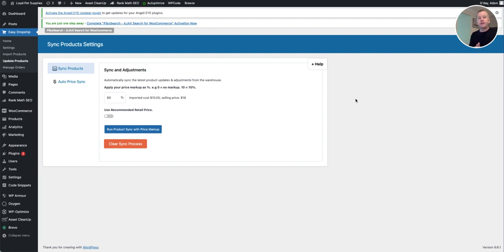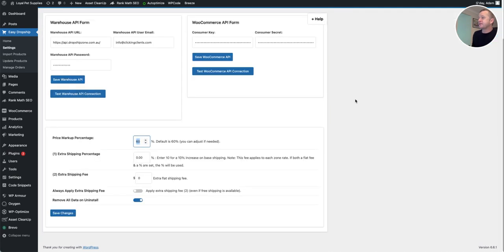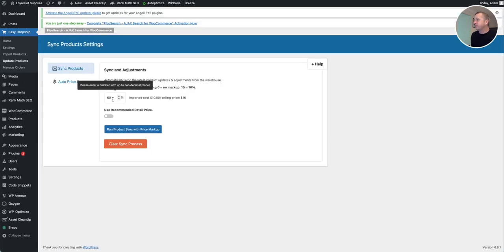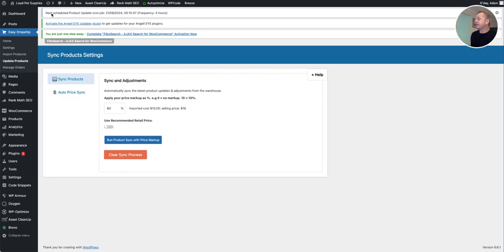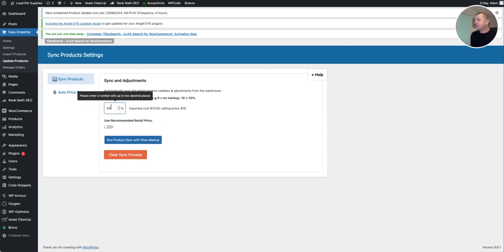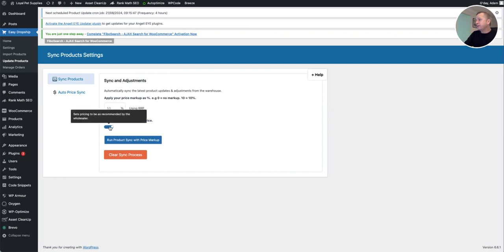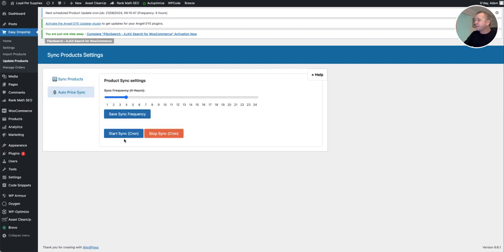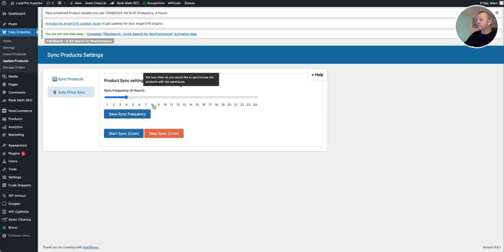Auto Product Sync With Warehouse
The process of automating Product Synchronisation between the website and warehouse is explained. It covers how to connect the website to the warehouse, filter and import products, and update product information such as pricing and availability. The video demonstrates setting up a scheduled synchronisation process to ensure the website's product data is always current, as frequently as you want. This automation avoids manual updates and prevents issues like selling out-of-stock products or incorrect pricing. Finally, a real-time sync execution is shown to illustrate the process.